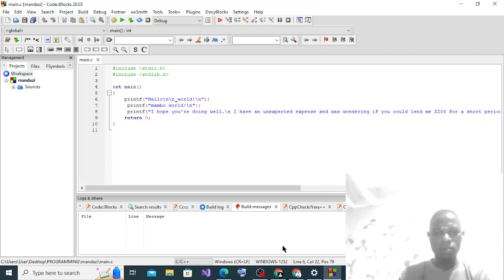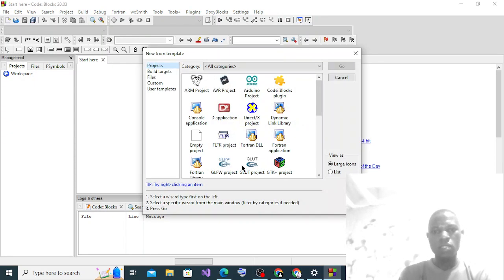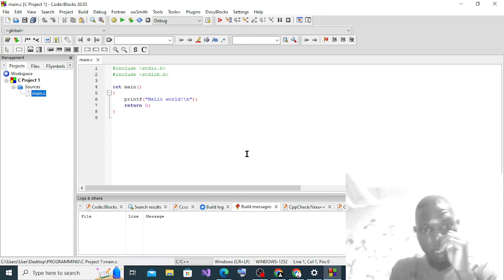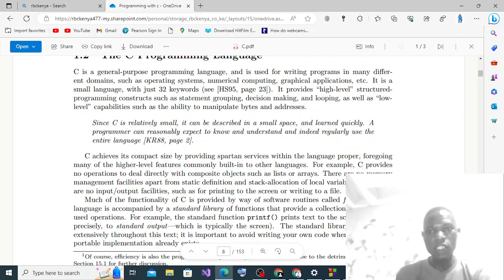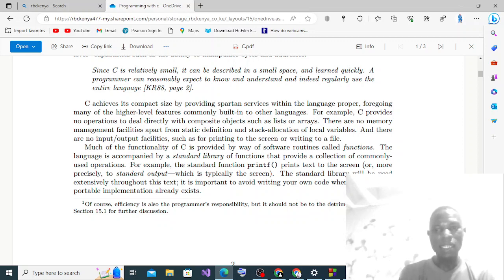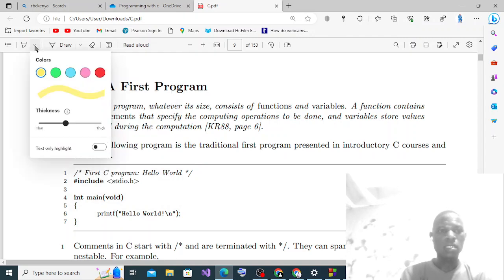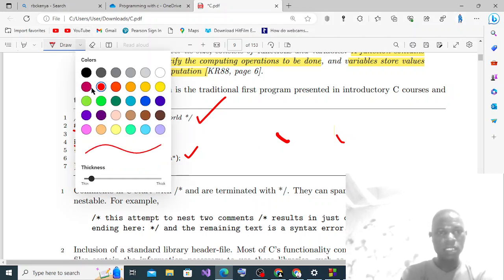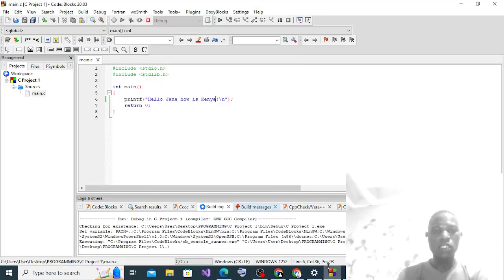C PROGRAMMING: INTRODUCTION-Lesson 1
Programming for Scientists and Engineers